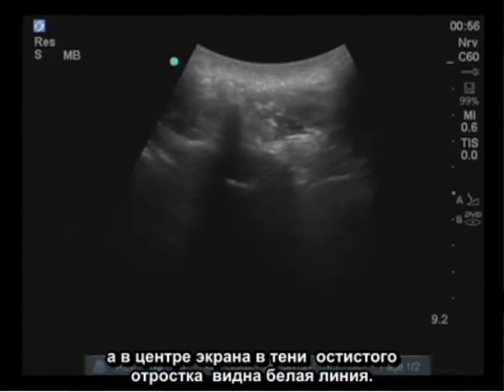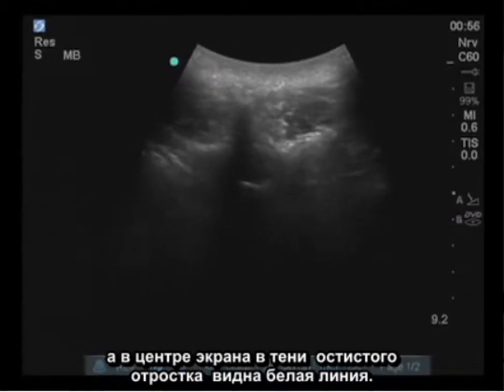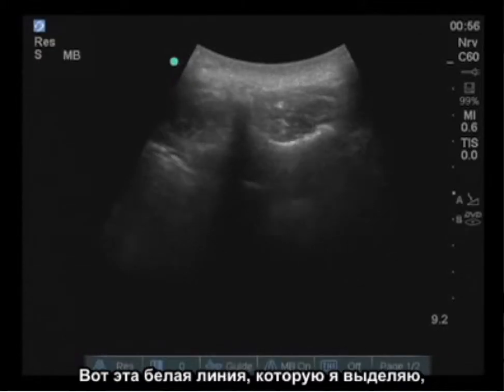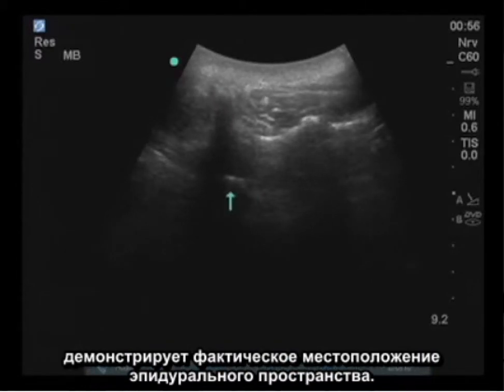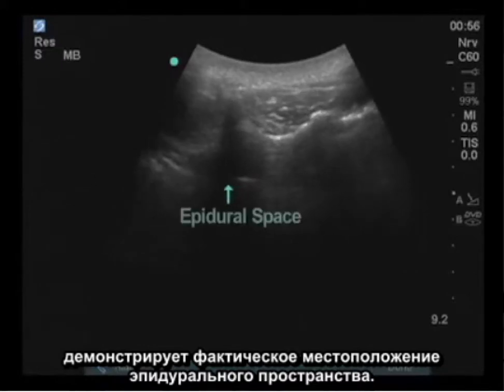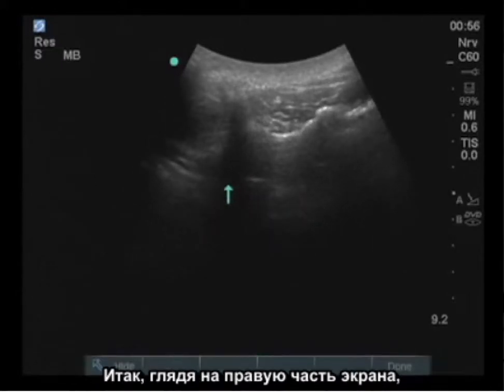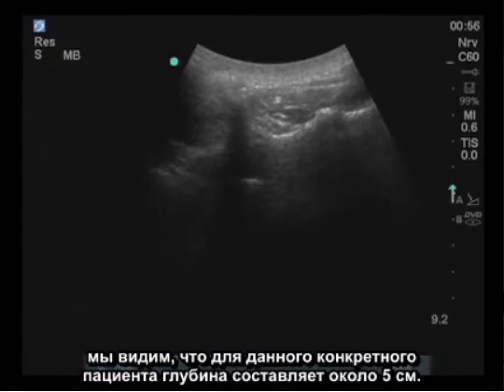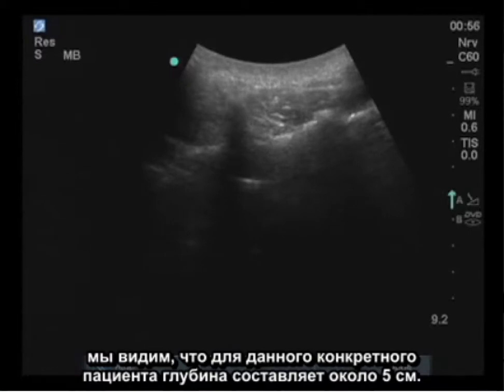Порядок выполнения: инъекция в шейный отдел позвоночника под контролем ультразвуковой визуализации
В этом видеоролике д-р Майк Вердолин (Michael Verdolin) использует ультразвуковую визуализацию для изучения анатомических структур шейного отдела позвоночника. Он обращает внимание на настройку глубины, позиционирование пациента и несколько мест размещения датчика. Особое внимание д-р Вердолин (Verdolin) обращает на то, как визуализация анатомических структур перед инъекцией в шейный отдел позвоночника может повысить точность этой инъекции.